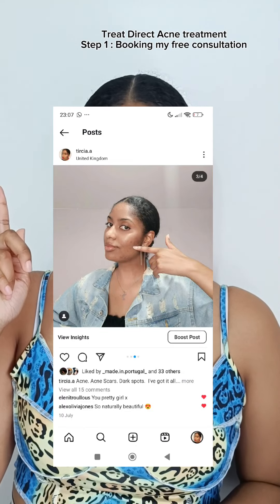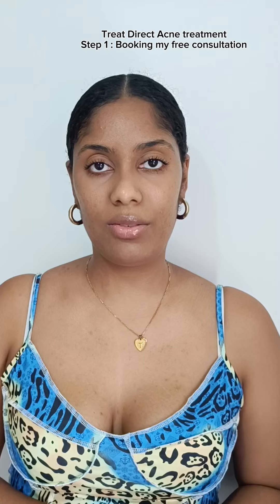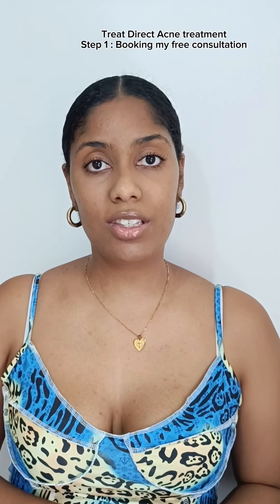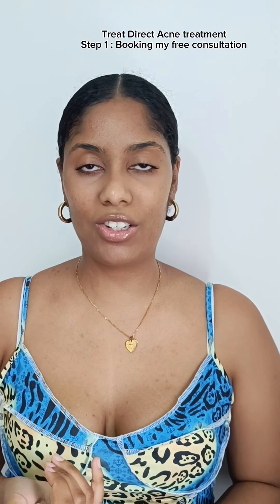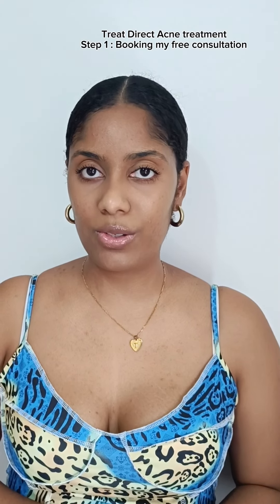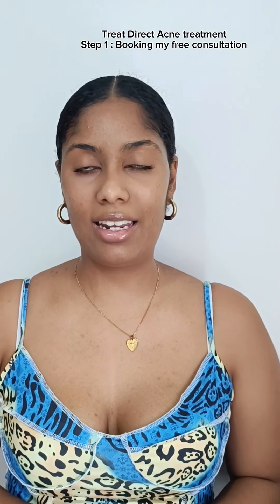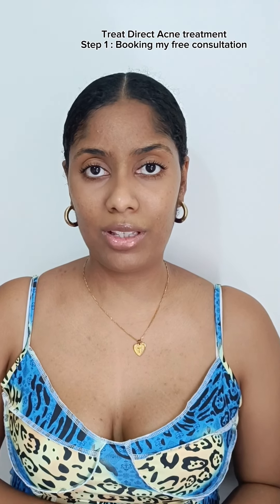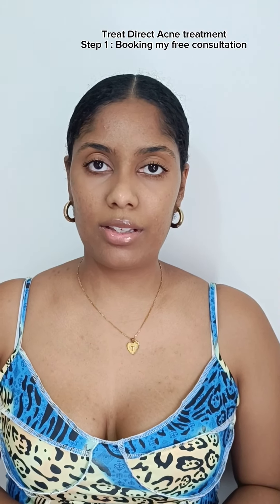Step 1 Booking my FREE consultation with treat direct Acne treatment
My first consultation with the doctor @treatdirect went really well the doctor explained everything I needed to know about my  treatment, friendly doctor, fast email reply and easy to book consultations all without leaving the house.

Next video is about all the tests I need to get done to start my acne treatment with @treatdirect .